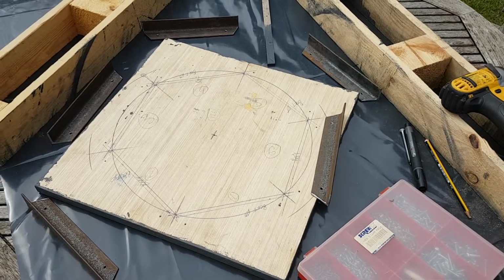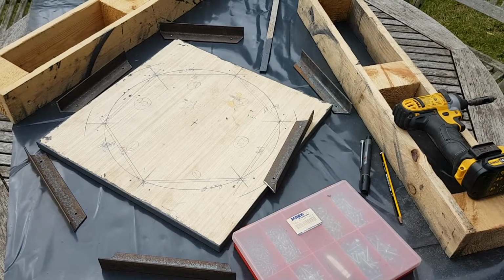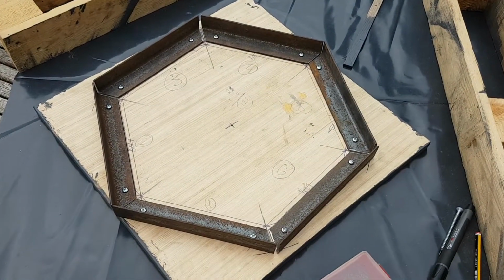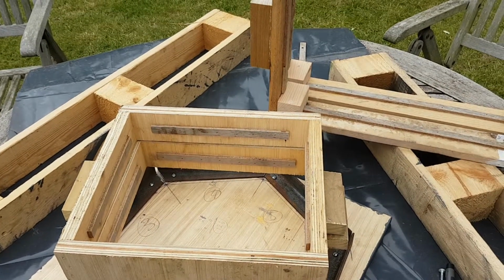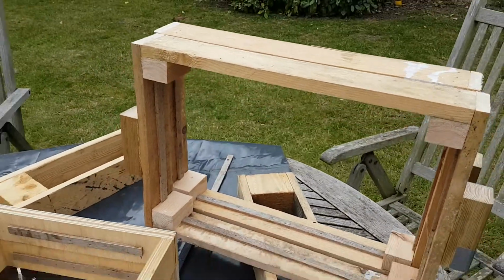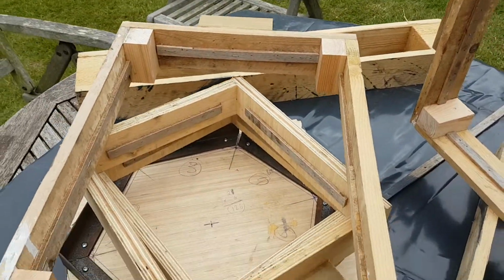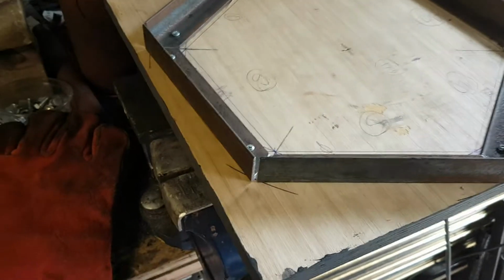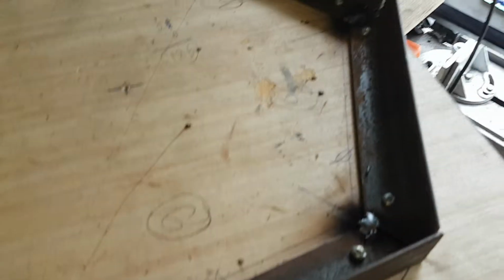Making sand casting boxes and support and driving frame for the new sand mixer.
Overview of metal casting sand boxes and the driving support frame for the sand mixer (muller) that will be used to mix the casting sand.